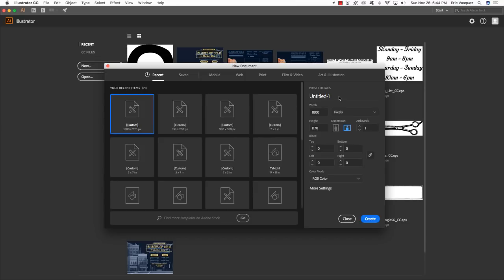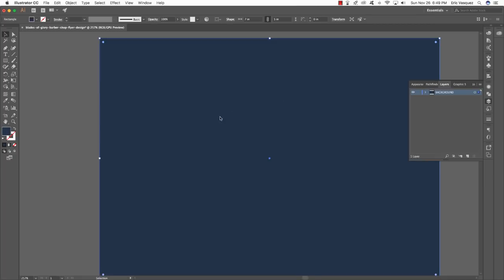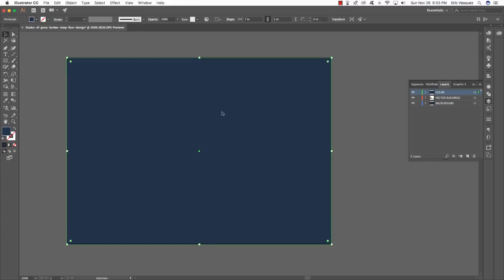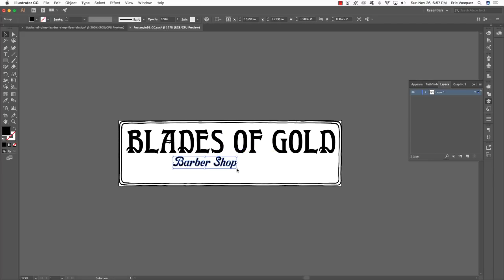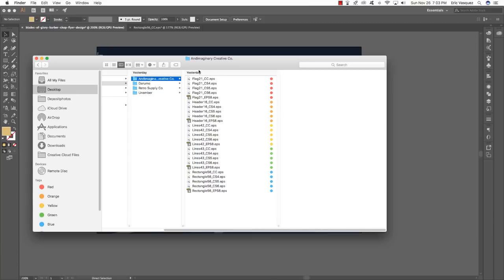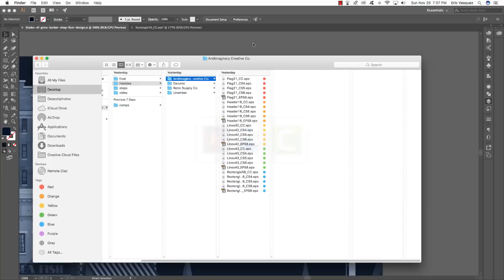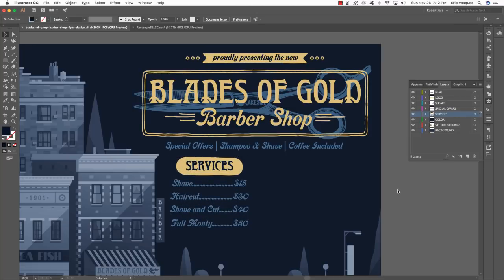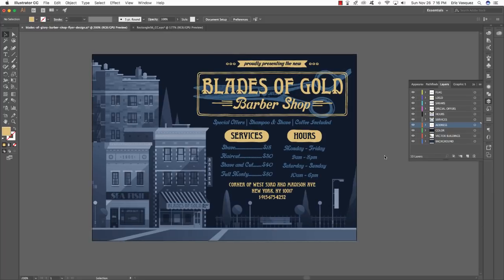ILLUSTRATOR TUTORIAL | How to Create a Vintage Barber Shop Poster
How to Create a Vintage Barber Shop Poster in Illustrator

In this tutorial I will be showing you how to create a fun and stylish flyer design for the Blades of Gold Barber Shop in Adobe Illustrator. We will first be assembling the main logo before laying out our background and text using some of the awesome design elements from Andimaginary Creative Co., Darumo, Retro Supply Co, and Unember to create our finished piece. Let’s get started!